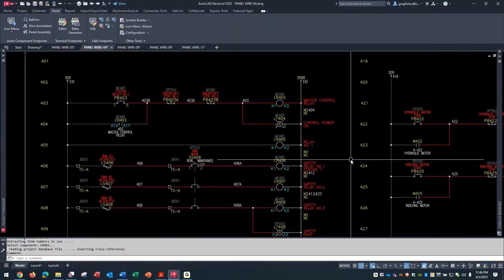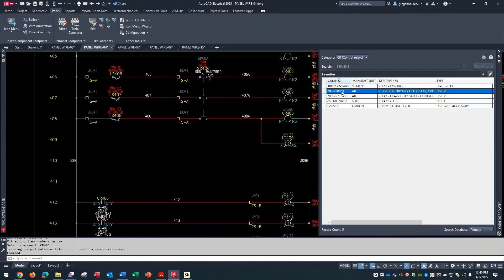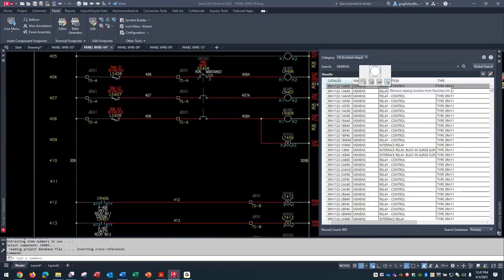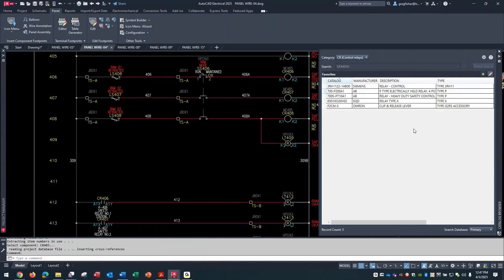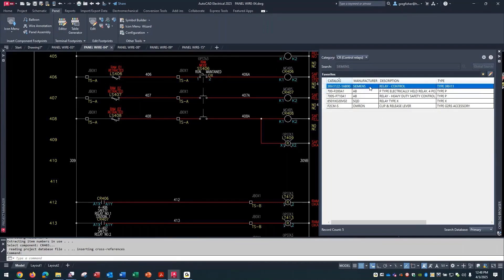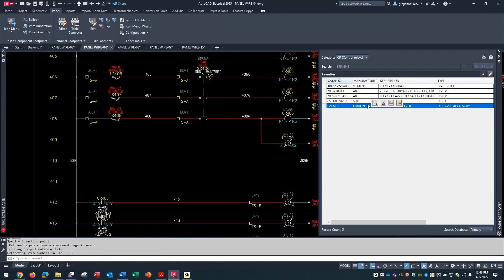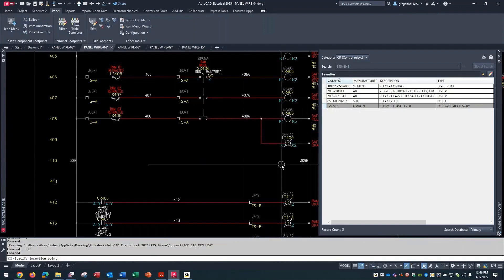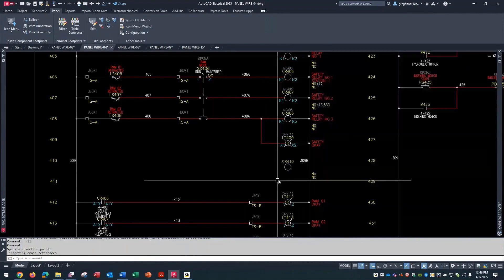AutoCAD Electrical Catalog Browser Tips!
Learn how to use the AutoCAD Electrical Catalog Browser to quickly insert schematic symbols, including setting up favorites for faster access. This tutorial covers adding categories, managing catalog data, and tips for streamlining symbol insertion without searching through the icon menu.